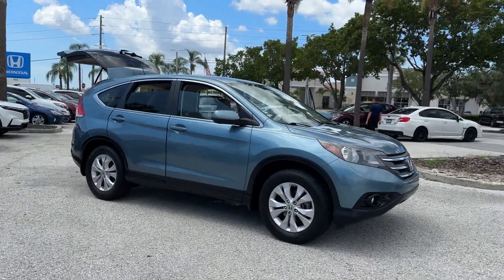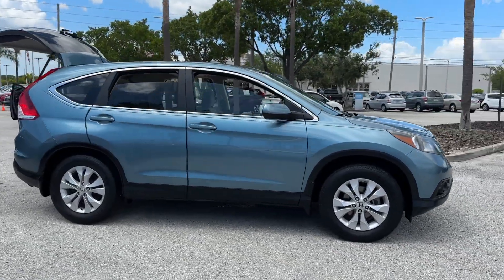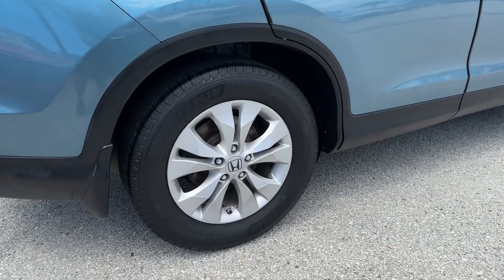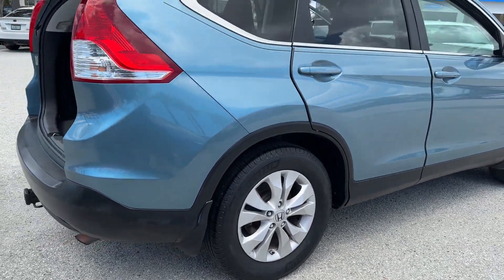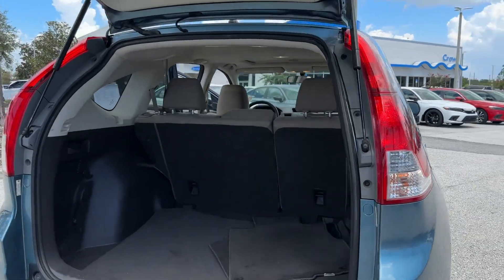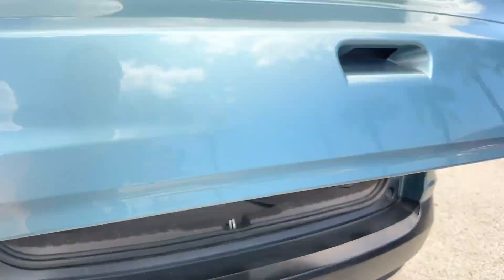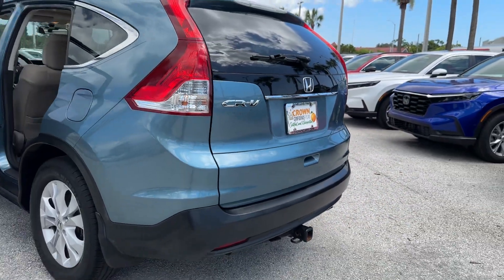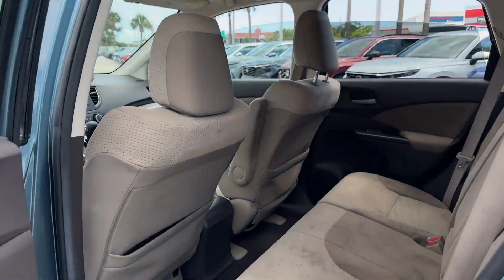2013 Honda CR-V EX Clearwater, Tampa, St. Petersburg, Largo, Pinellas Park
2013 Honda CR-V EX 5J6RM3H58DL042573 Video